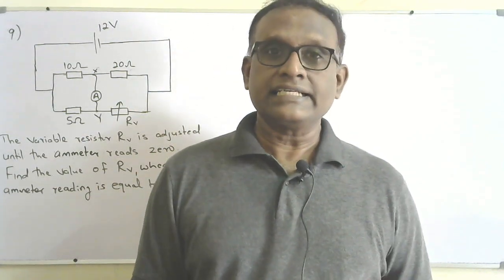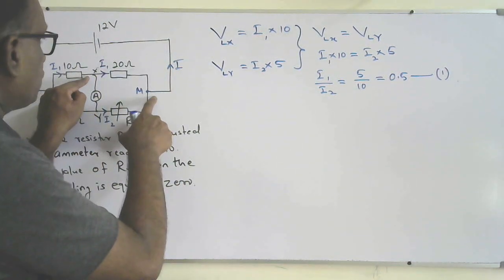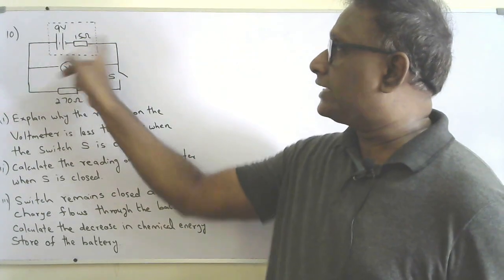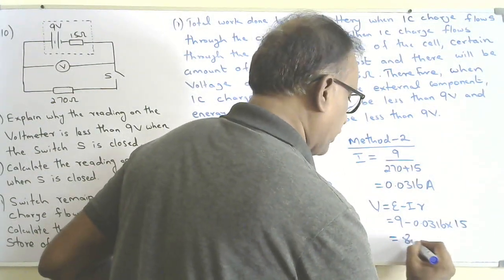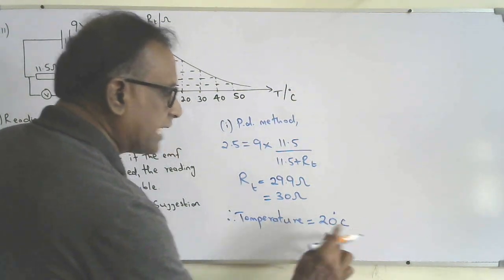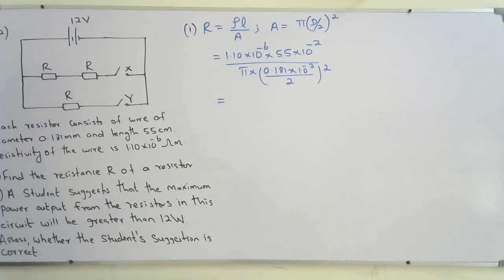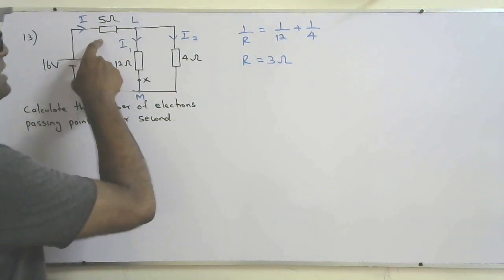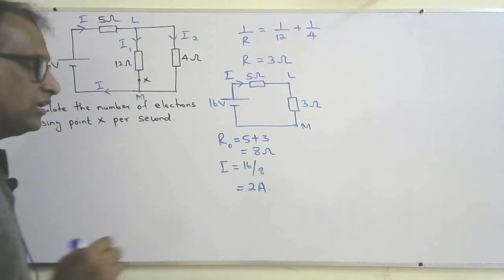Lesson Electricity Circuits Edexcel IAL GCE Level Unit 2 Past Exam Paper Style Questions Aravinthan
0:00 Edexcel IAL GCE A Level Lesson unit 2 Electricity circuits unit2
0:10 Question 9
5:36 Question 10
11:44 Question 11
16:49 Question 12
22:55 Question 13